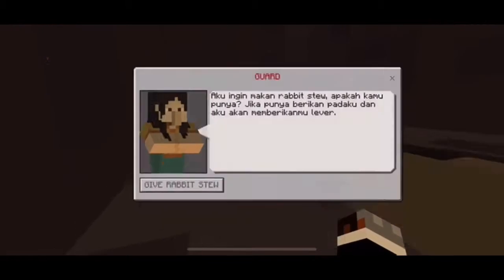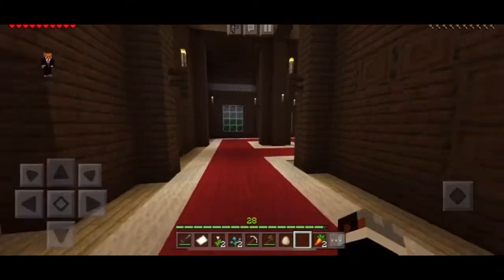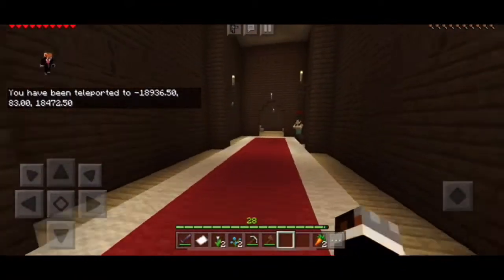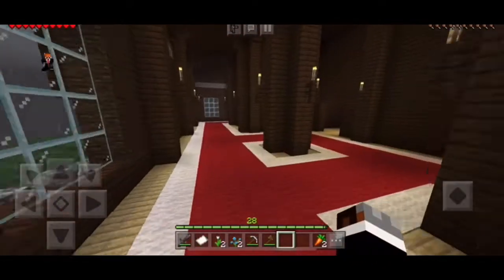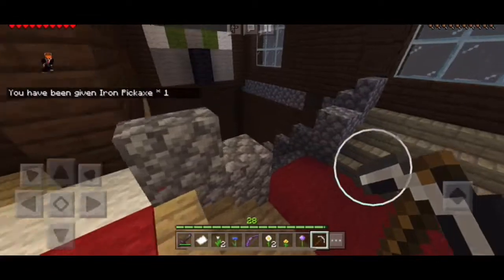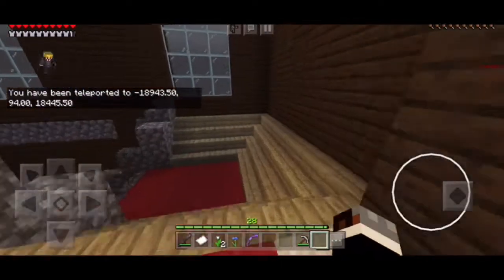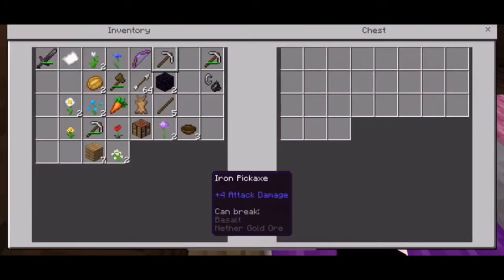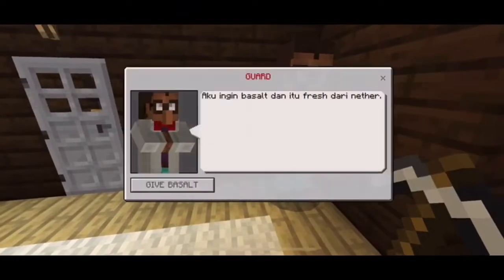Stealing the Diamonds Part 2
I Hope You all have and amazing day stay safe stay awesome and good bye for now!